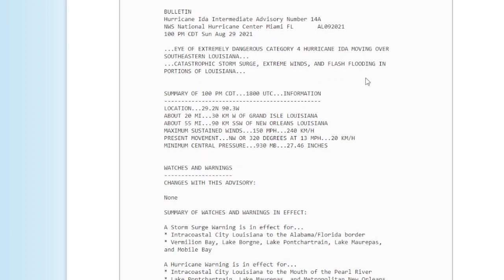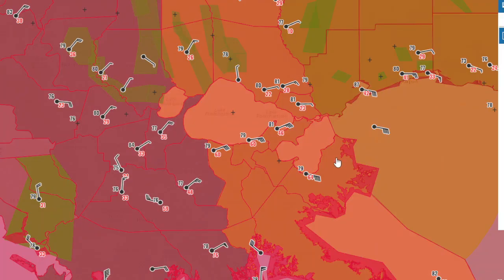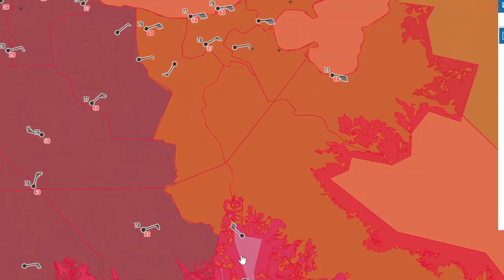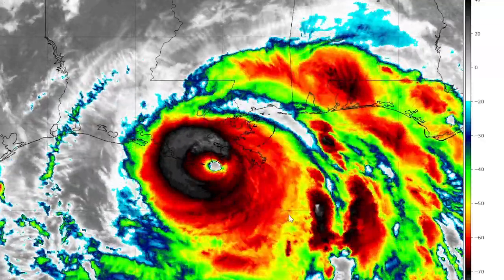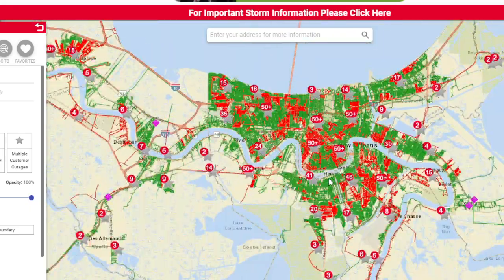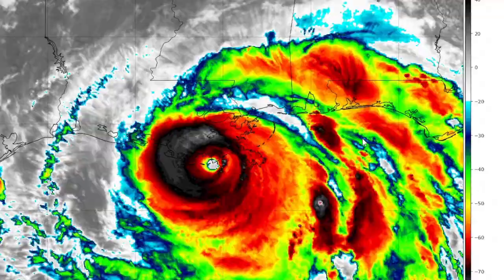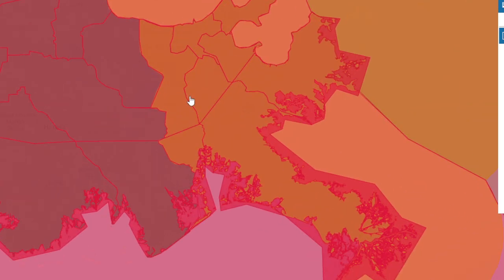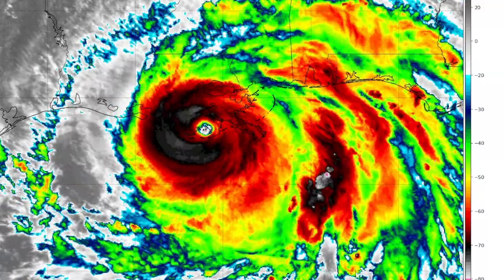Hurricane Ida Update: Power Going Out in New Orleans & Coastal LA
Ida still a Cat.4.
BULLETIN
Hurricane Ida Intermediate Advisory Number 14A
NWS National Hurricane Center Miami FL       AL092021
100 PM CDT Sun Aug 29 2021

...EYE OF EXTREMELY DANGEROUS CATEGORY 4 HURRICANE IDA MOVING OVER
SOUTHEASTERN LOUISIANA...
...CATASTROPHIC STORM SURGE, EXTREME WINDS, AND FLASH FLOODING IN
PORTIONS OF LOUISIANA...

SUMMARY OF 100 PM CDT...1800 UTC...INFORMATION
LOCATION...29.2N 90.3W
ABOUT 20 MI...30 KM W OF GRAND ISLE LOUISIANA
ABOUT 55 MI...90 KM SSW OF NEW ORLEANS LOUISIANA
PRESENT MOVEMENT...NW OR 320 DEGREES AT 13 MPH...20 KM/H